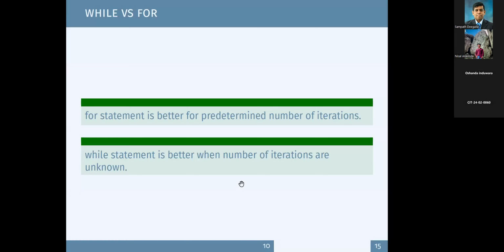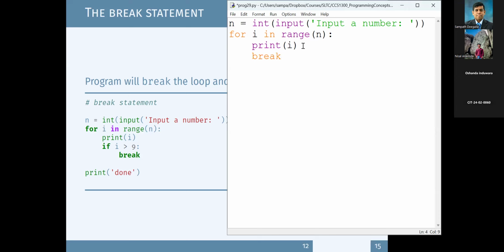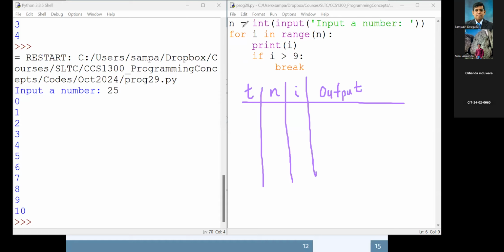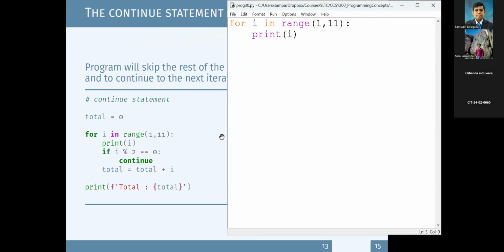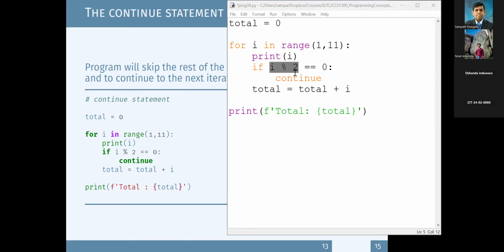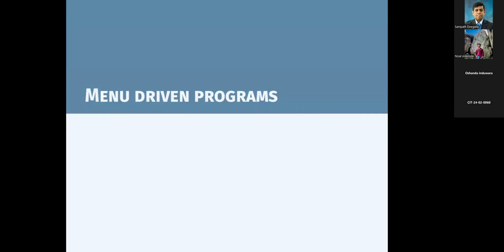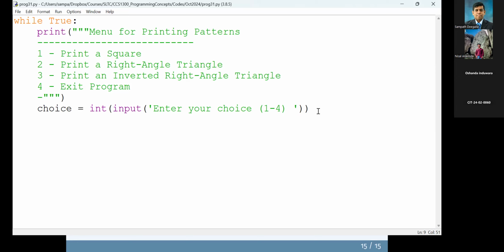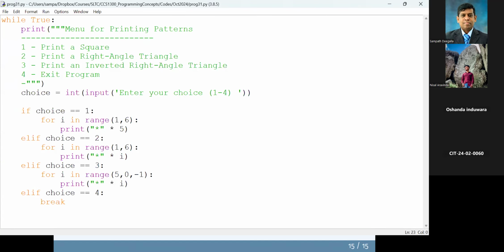CCS1300-2028B-Programming Concepts S7